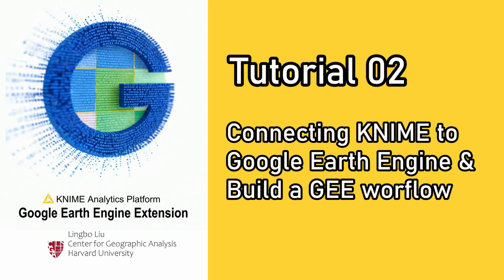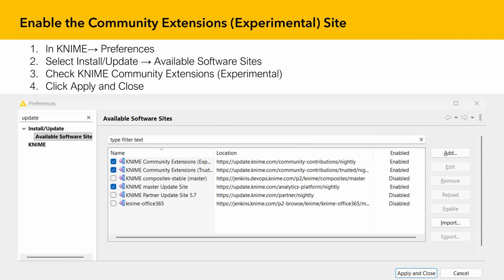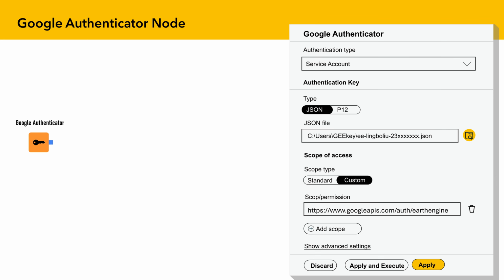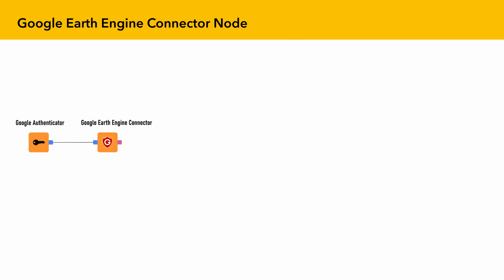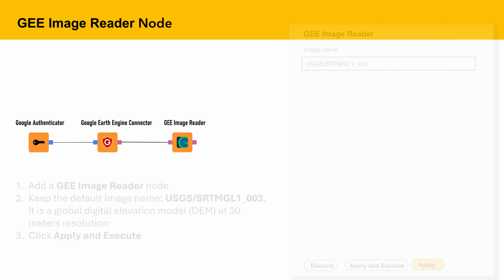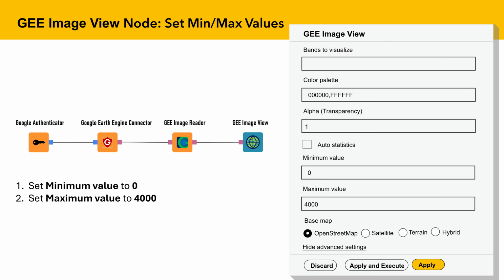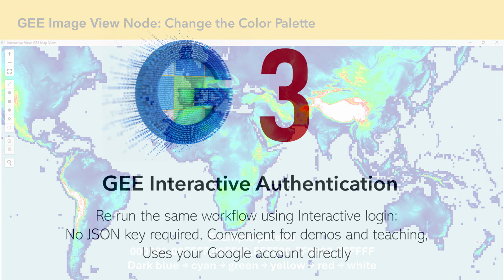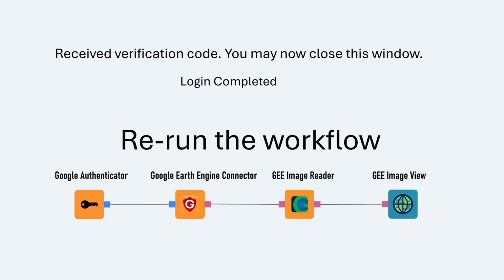KNIME Google Earth Engine Extension Tutorial 02-Connecting KNIME to Earth Engine with Live Demo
This video is Tutorial 02 in the KNIME + Google Earth Engine series.
We move from slides to a live demo and show, step by step, how to connect KNIME to Google Earth Engine and build your first workflow.

In this tutorial, you will:
1 Install the KNIME Google Earth Engine Extension (via the KNIME Community Extensions – Experimental site)
2 Restart KNIME and confirm the new GEE nodes are available
3 Authenticate KNIME with GEE using:
    Service Account + JSON key (with custom scopes such as
     Interactive login via your Google account (with optional Drive / Cloud Storage scopes)
4 Build a live demo workflow:
Connect to your GEE project
Read the SRTM global elevation dataset USGS/SRTMGL1_003
Visualize elevation in a GEE Image View node
Adjust min/max values and color palette and explore the global map

You’ll also see best practices for reproducible GeoAI workflows and when to use service accounts vs. interactive login.

Developed at the Center for Geographic Analysis, Harvard University, with support from an NSF IUCRC project and KNIME, this series aims to make GeoAI and large-scale geospatial analysis more accessible through open, visual programming tools.

🔐 Security reminder: keep your JSON key private; don’t upload it to public repos or share it in chats or email.